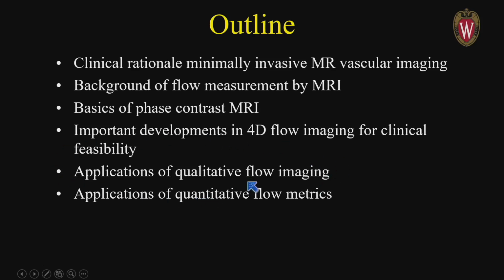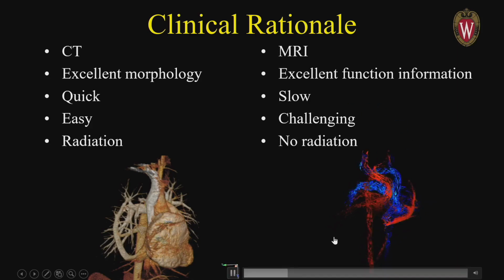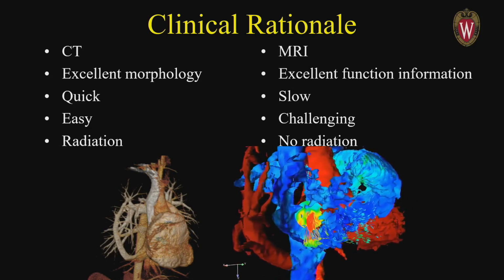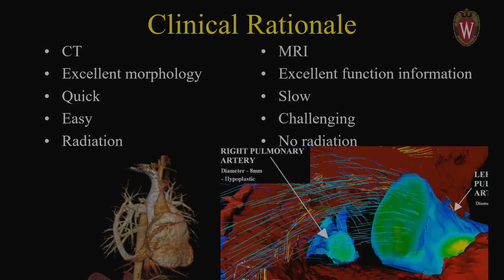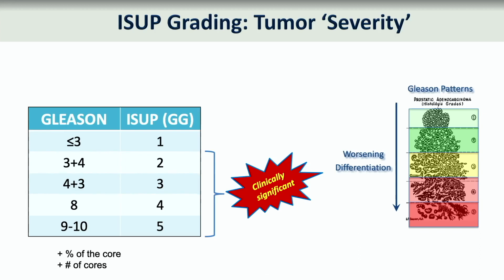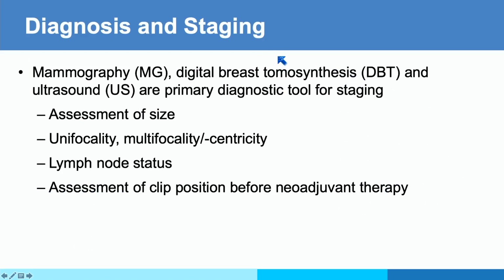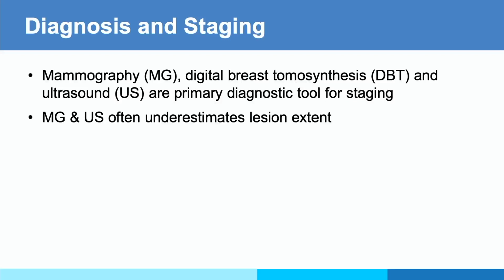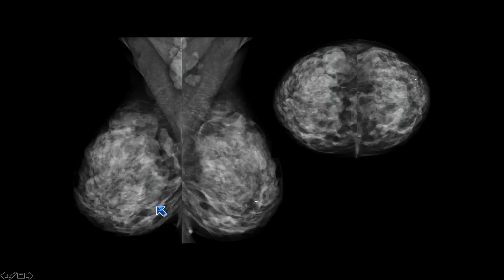2023 Classic Lectures in Body Imaging with MR - A CME Teaching Activity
Chapters:
0:00 4D Flow: Technique and Clinical Applications - Thomas M. Grist, M.D., FACR
4:34 PIRADS: Knowns and Unknowns - Neil M. Rofsky, M.D., MHA, FACR
7:46 Pre-Operative Staging Using MRI - Katja Pinker, M.D., Ph.D., EBBI

Continuing Medical Education (CME) - Radiology Lecture Series
2023 Classic Lectures in Body Imaging with MR - A CME Teaching Activity

This activity is designed to provide a practical yet comprehensive review of body MR imaging including the latest protocols and emerging technologies. The faculty explains state-of-the-art clinical information and applications. Pearls and pitfalls on how to best image the body using MR will be presented.

TARGET AUDIENCE
This CME activity is primarily intended and designed to educate diagnostic imaging physicians.  It should also be useful for referring physicians who order these studies so that they might gain a greater appreciation of the strengths and limitations of clinically relevant MR studies.

Melany B. Atkins, M.D.
Director of Cardiac Imaging, Fairfax Radiological Consultants
Medical Director Advanced Cardiac Imaging, Inova Health System
Medical Director Fairfax MRI Center
Fairfax, VA

Thomas M. Grist, M.D., FACR
John H. Juhl Professor of Radiology,
Medical Physics and Bioengineering
Chairman, Department of Radiology
University of Wisconsin-Madison School of Medicine and Public Health
Madison, WI

Haydee Ojeda-Fournier, M.D.
Professor of Radiology
Medical Director, Breast Imaging

Katja Pinker, M.D., Ph.D., EBBI
Professor of Radiology, Weill Cornell Medical College
Cornell University
Department of Radiology - Breast Imaging Service
Member, Memorial Sloan Kettering Cancer Center

Rebecca Rakow-Penner, M.D., Ph.D.

Neil M. Rofsky, M.D., MHA, FACR
Effie and Wofford Cain Distinguished Chair in Diagnostic Imaging
Dallas, TX

Claude Sirlin, M.D.
Professor of Radiology
Chief, Abdominal MRI
Director, Liver Imaging Group

RadNet, Inc.

Bachir Taouli, M.D., MHA
Director of Body MRI and Cancer Imaging Program Vice-chair of Translational Research
Department of Diagnostic, Molecular and Interventional Radiology BioMedical Engineering and Imaging
Institute Icahn School of Medicine at Mount Sinai, New York

Educational Symposia is a worldwide industry leader in continuing medical education.